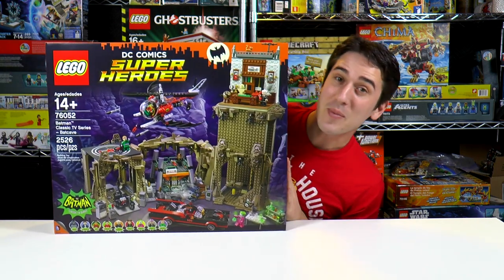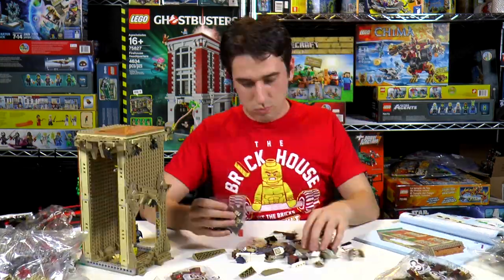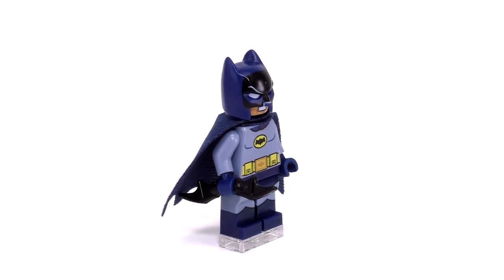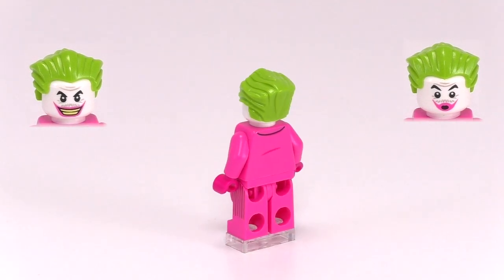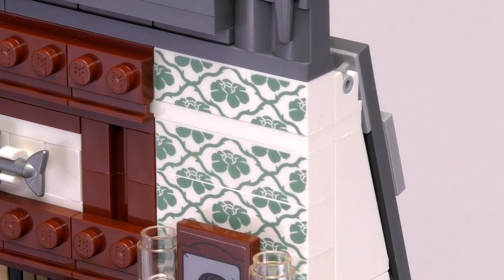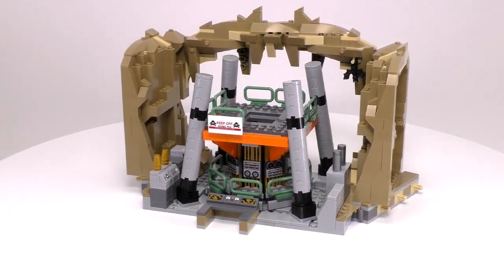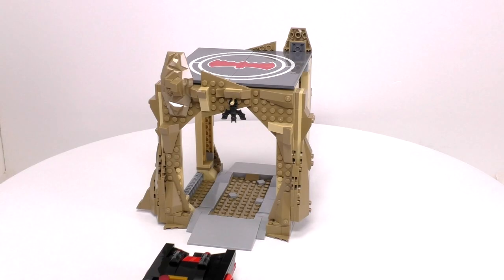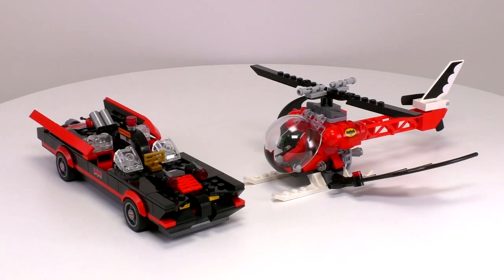Awesome Lego Batcave! Classic Batman TV Series Set 76052 | Unbox Build Time Lapse Review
Like the T-Shirt? Check these guys out!